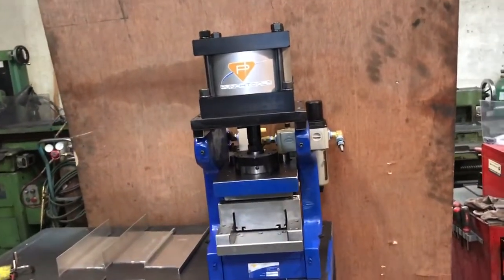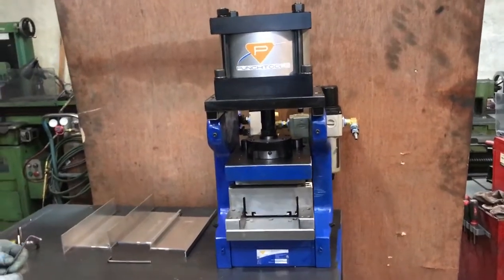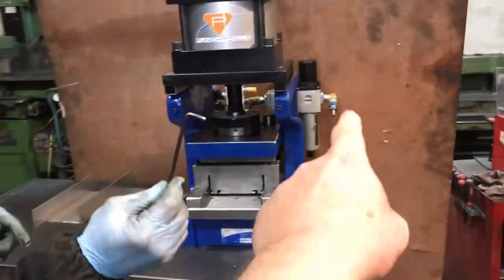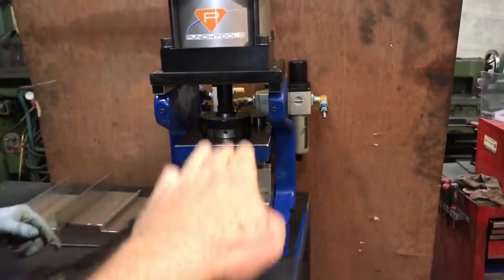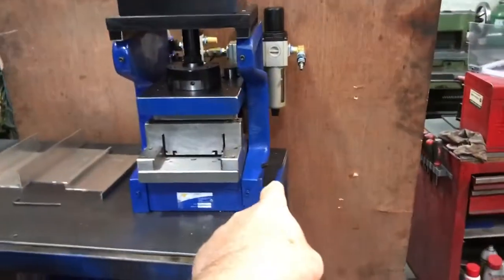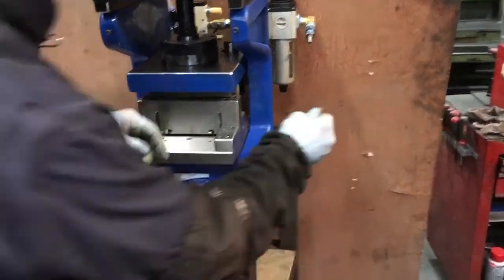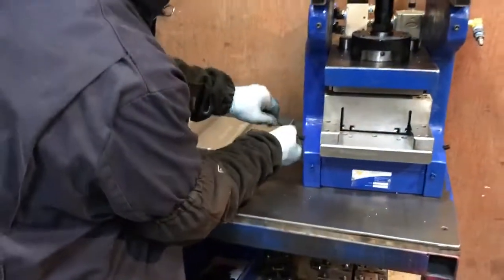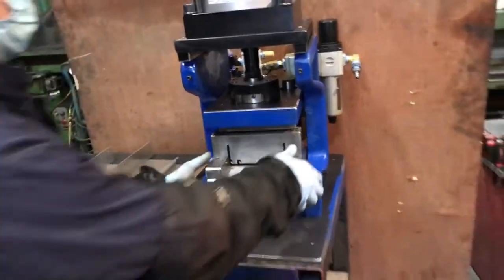PORTA PRESS QUICK CHANGE DIE EXAMPLE APRIL 2021